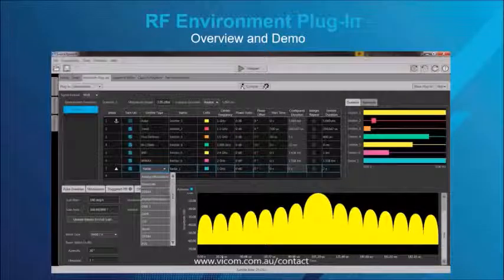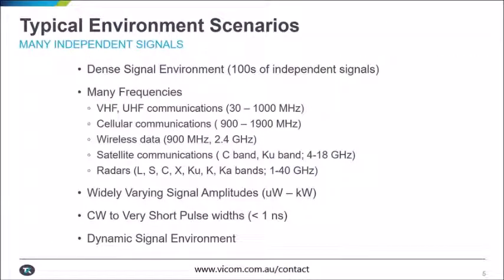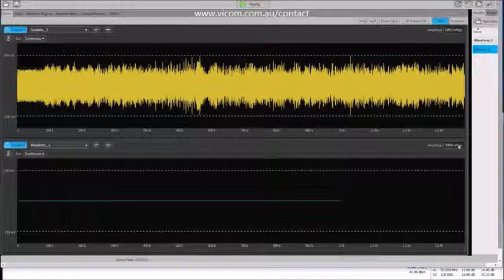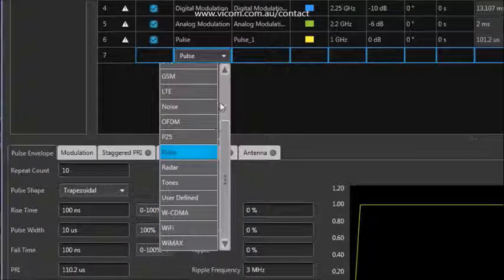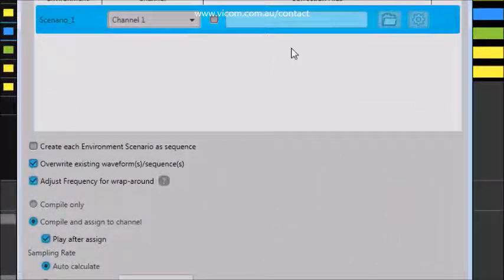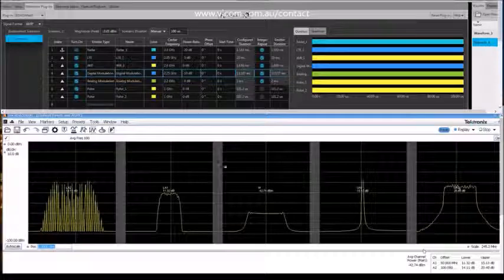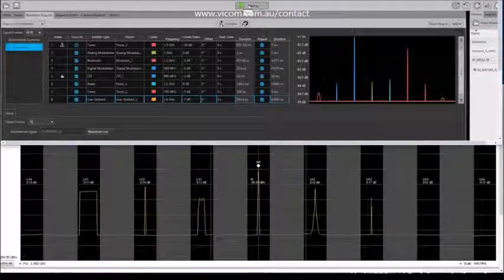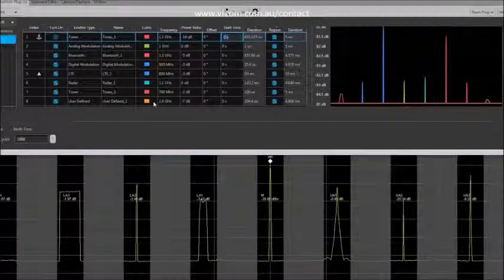Environmental Plug In for Tektronix Arbitrary Waveform Generators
This video explores our latest AWG waveform generation Plug in for current AWG70K and AWG5200 products. This RF Environment Plug-in has been highly anticipated and hopefully this video will help you understand the features and benefits of this easy to use tool for creating complex RF Environmental Scenarios.

So what is RF environmental testing? With other RF signals being transmitted in close proximity to Radar signals it is important to guarantee these signals will not impact accuracies of the radar responses. This is not only true for EW military applications but also important for air traffic control and other commercial applications.